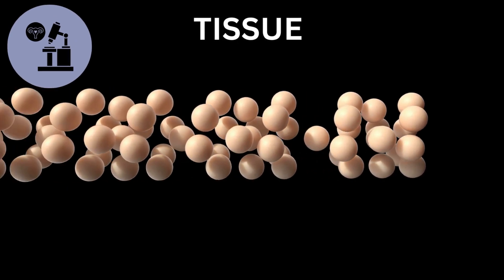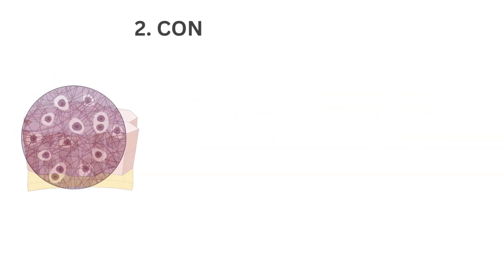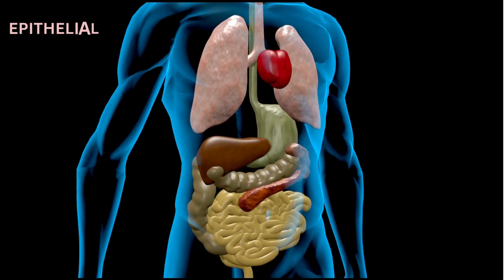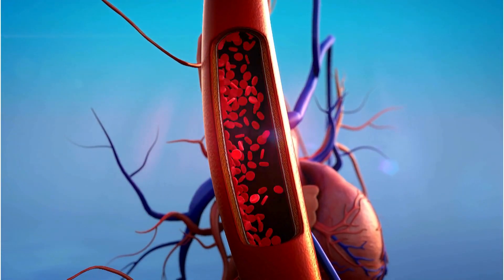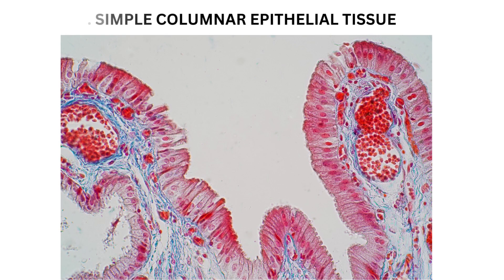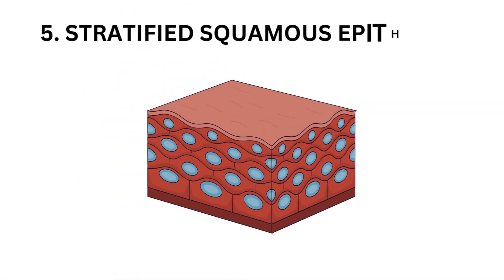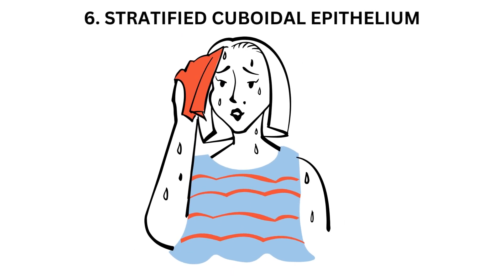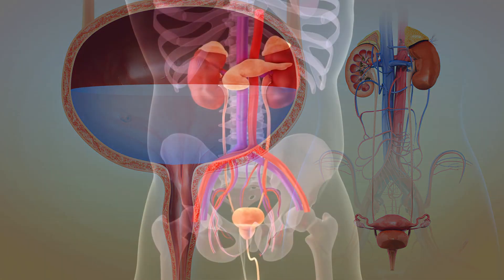EPITHELIAL TISSUE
Tissue is a group or layer of cells that work together to perform a specific function in the body. In multicellular organisms, tissues are organized into higher levels of structure, such as organs and organ systems, and they play a fundamental role in the overall functioning and maintenance of the organism.
Epithelial tissue is a type of tissue that covers the surfaces and lines the cavities of the body. It serves as a protective layer and performs various functions such as absorption, secretion, sensation, and transportation. Epithelial tissues are tightly packed and are typically found on the body's surfaces, both internal and external.

There are several types of epithelial tissues, each adapted to specific functions. The main types of epithelial tissues include:

Simple Squamous Epithelium:

Description: Single layer of flat, scale-like cells.
Location: Found in areas where diffusion and filtration are important, such as the lining of blood vessels (endothelium) and air sacs in the lungs.
Simple Cuboidal Epithelium:

Description: Single layer of cube-shaped cells.
Location: Present in glands and kidney tubules, where secretion and absorption occur.
Simple Columnar Epithelium:

Description: Single layer of tall, column-shaped cells.
Location: Found in the lining of the digestive tract, where absorption and secretion take place.
Pseudostratified Columnar Epithelium:

Description: Appears stratified but is actually a single layer of cells of varying heights.
Location: Typically lines the respiratory passages and contains goblet cells that secrete mucus.
Stratified Squamous Epithelium:

Description: Multiple layers of flat cells; the outer layer is squamous.
Location: Forms the outer layer of the skin (epidermis) and lines the oral cavity, esophagus, and vagina.
Stratified Cuboidal Epithelium:

Description: Multiple layers of cube-shaped cells.
Location: Rare in the human body; found in some ducts of sweat glands and mammary glands.
Stratified Columnar Epithelium:

Description: Multiple layers of column-shaped cells.
Location: Rare; found in some parts of the male urethra and in large ducts of some glands.
Transitional Epithelium:

Description: Multilayered epithelium that can change shape from cuboidal to squamous.
Location: Lines the urinary bladder and portions of the urinary tract; allows for stretching.
Epithelial tissues play a crucial role in protecting underlying structures, absorbing and transporting substances, and providing sensory information. The specific type of epithelial tissue in a given location reflects the functions it needs to perform in that particular area of the body.